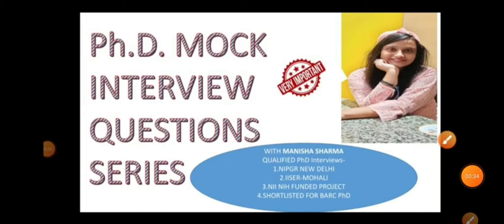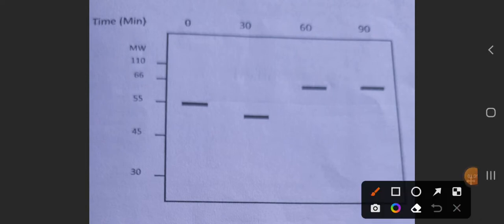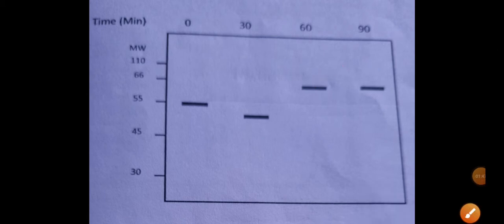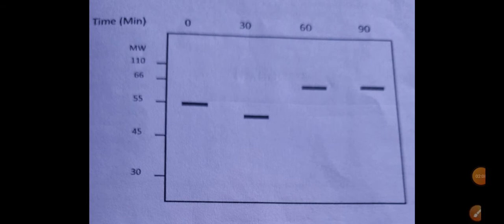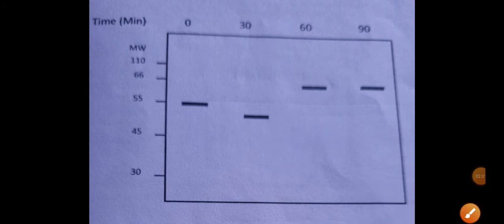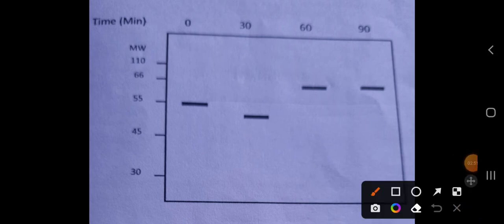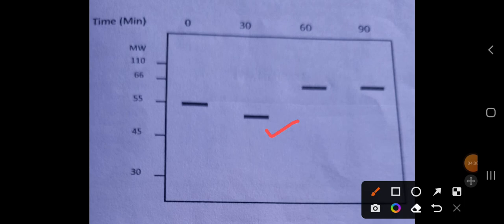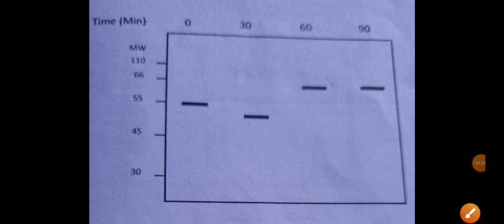PhD interview question| biosciences | How to prepare for Ph.D.interview#csirnetlifesciences